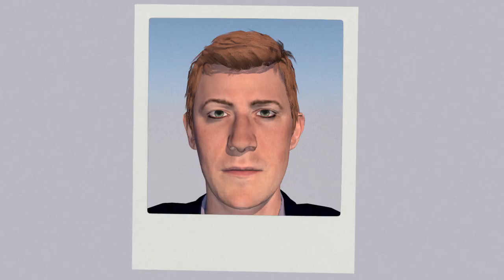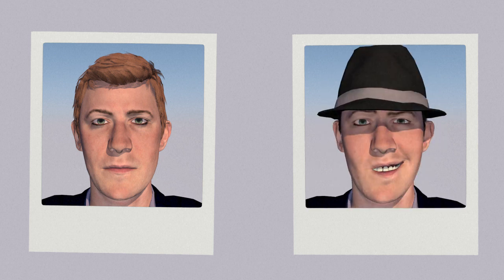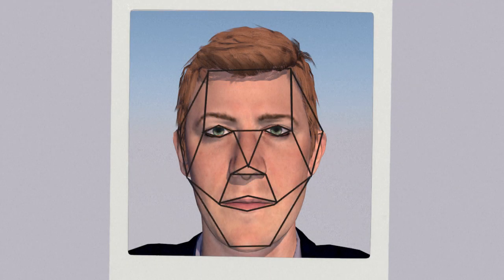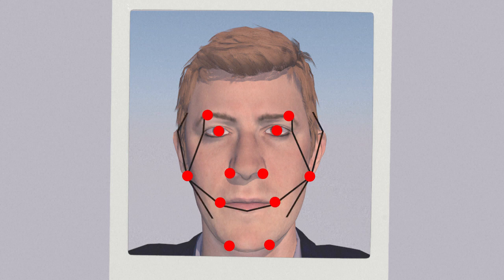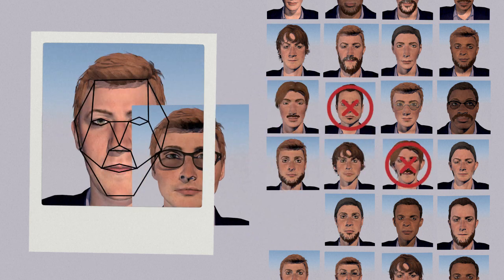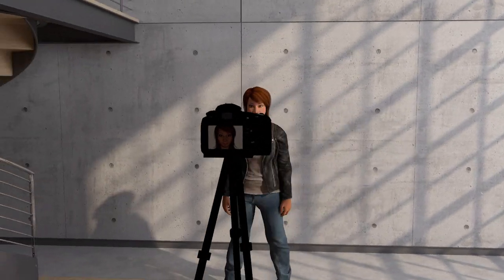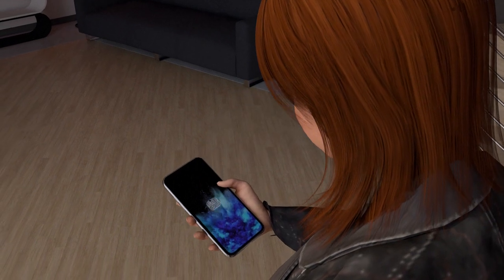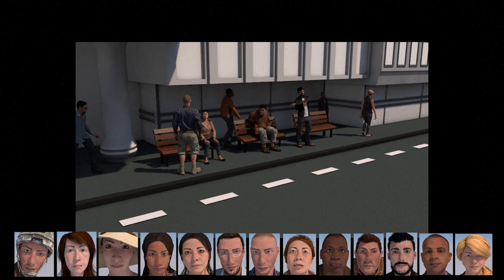Facial recognition. How does it work? | AFP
Amazon stops police using its face-recognition tech. Videographic on facial recognition.